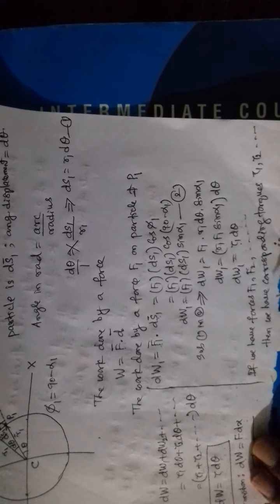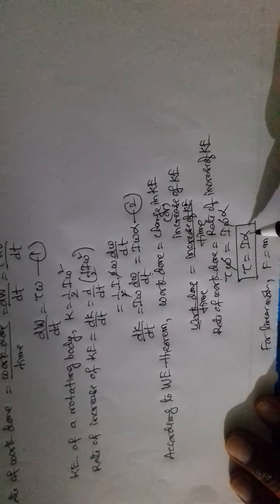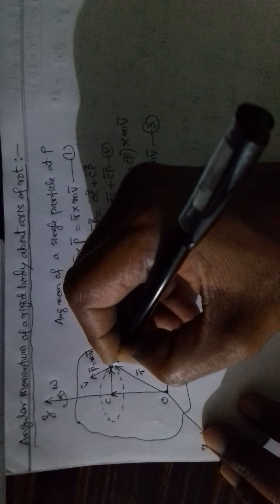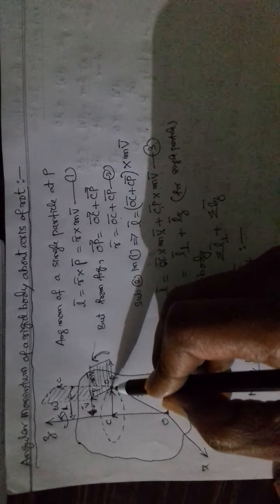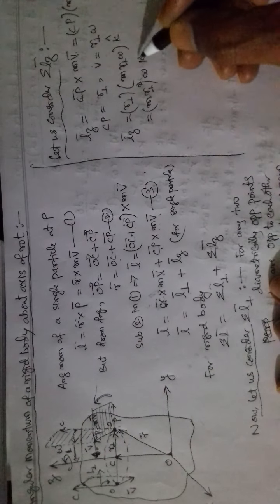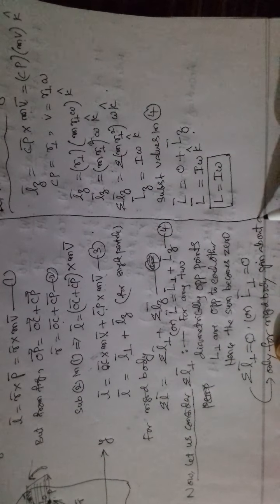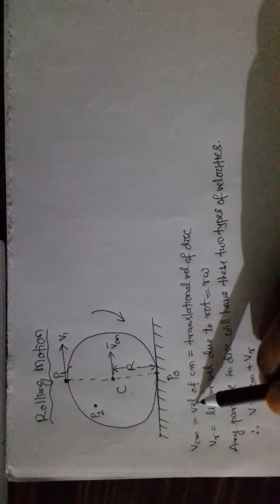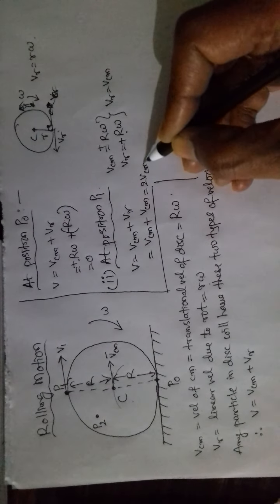7.Systems of particles & rotational motion (Part 10)